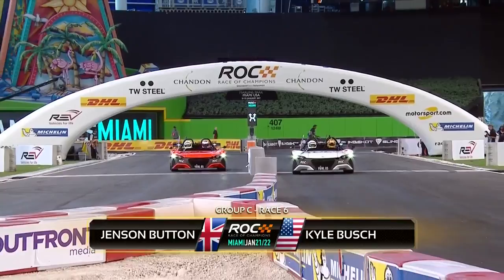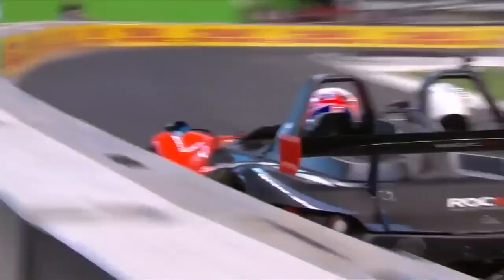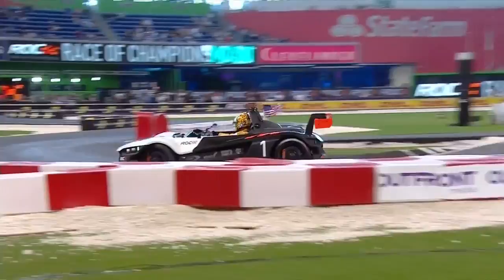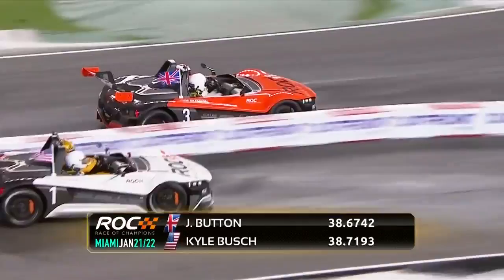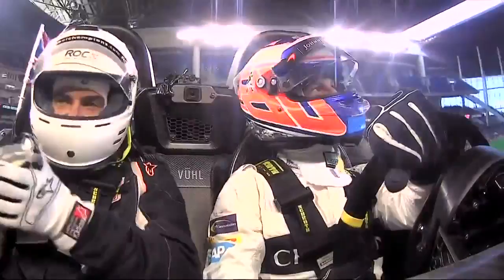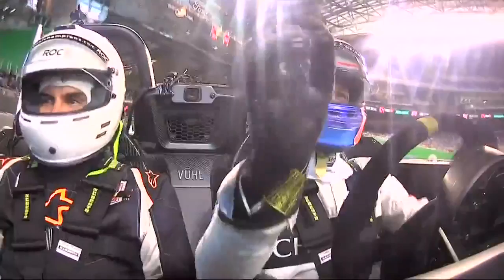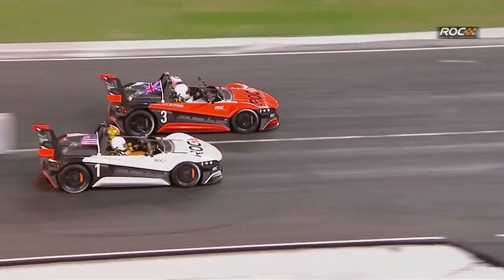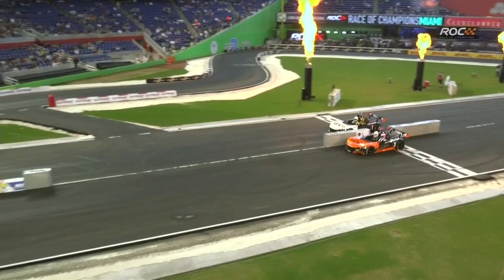Race Of Champions - Photo finish Button and Kyle Busch | AutoMotoTV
VUHL starts the year in style after completing successful international dynamic appearance at the Race Of Champions in Miami.

The event, which saw an amazing two days of racing at Marlins Park, kick-off what is sure to be a promising year for the rapidly expanding supercar maker.

VUHL’s lightweight and dynamic 05 ROC Edition was perfectly suited to the tight and twisty circuit, allowing drivers to accelerate quickly and navigate the difficult course with relative ease.

16 of the world’s best motorsport icons drove the VUHL 05 ROC Edition to the limit in head-to-head races with all of the champion drivers getting behind the wheel of the 420bhp/tonne 05 on the technical circuit. Every one of the racers fed back that the cars intense grip and superb brakes increased driver confidence time-after-time in the heat of the competition.

Top names such as Travis Pastrana, F1 champion Sebastian Vettel and Champion of Champions Juan Pablo Montoya all excelled in the 05 ROC Edition. Whilst the spectacular flame-spitting and noise from the exhaust kept the viewing public thoroughly entertained throughout.

On Sunday, Juan Pablo Montoya, Tom Kristensen and Petter Solberg lead the parade before the first race in the orange and white VUHLs.